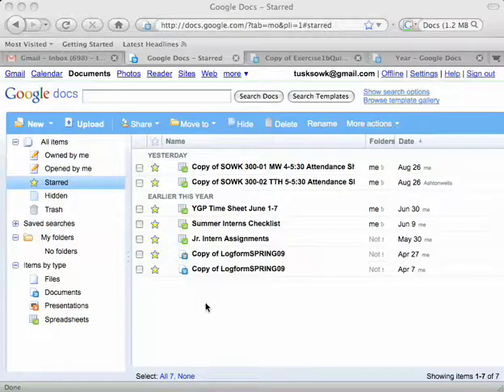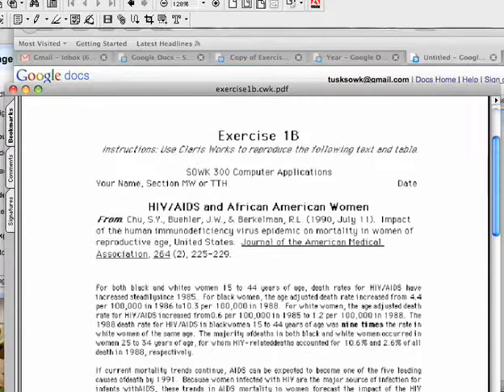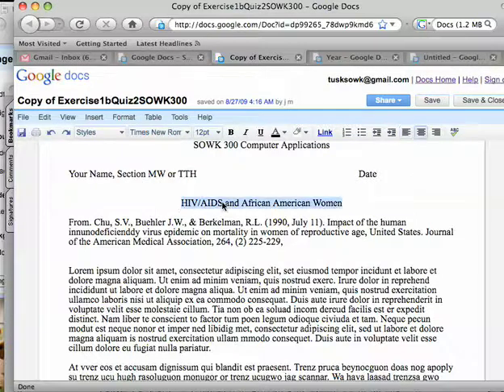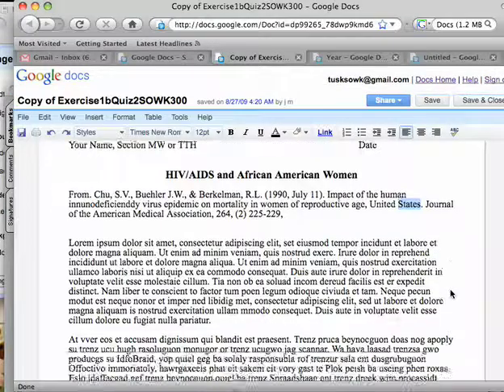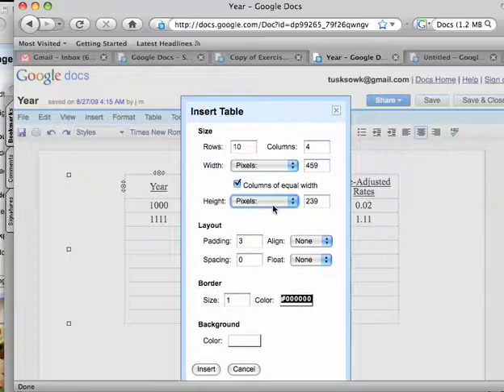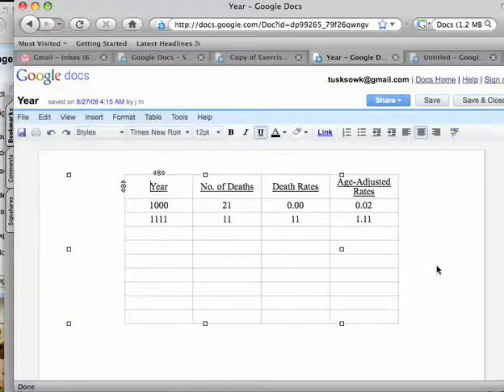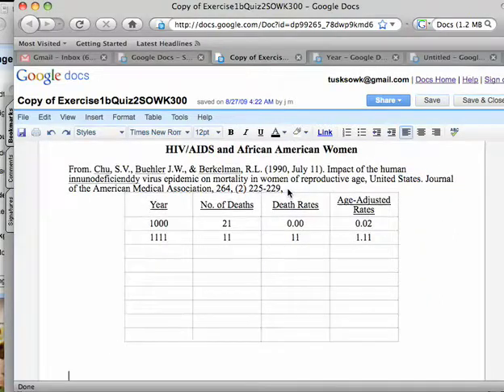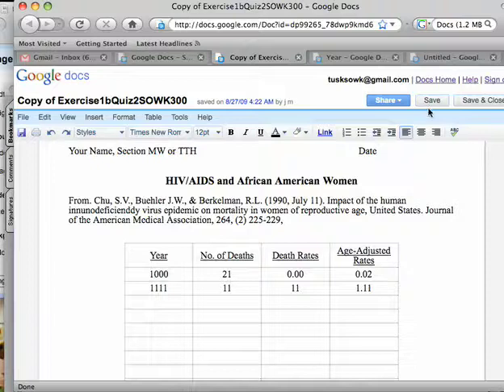5 Minute Video Lecture Series: Create a APA style Table using Google Docs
Learn how to create a table using Google Docs!